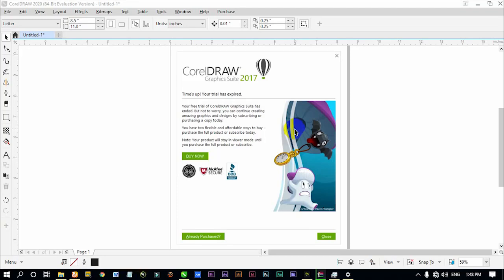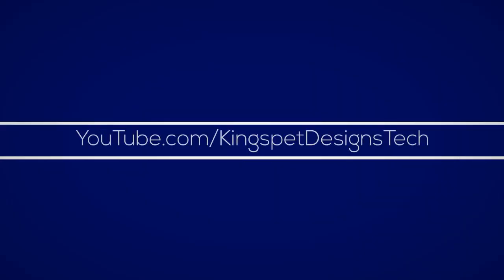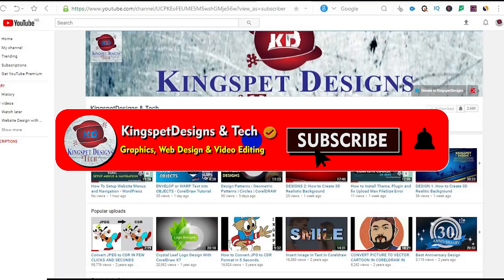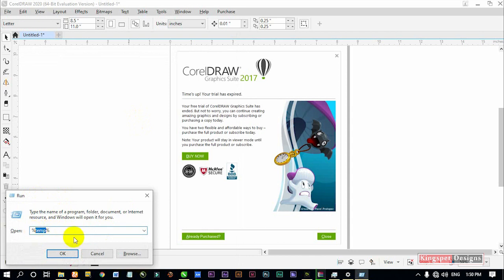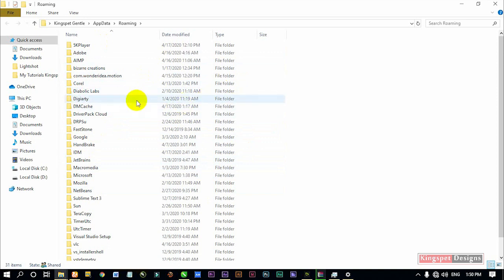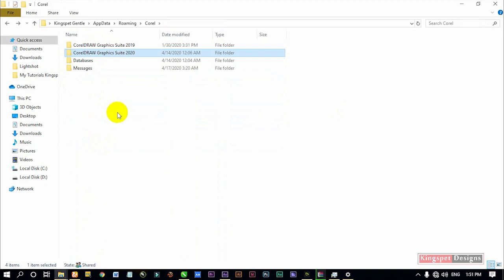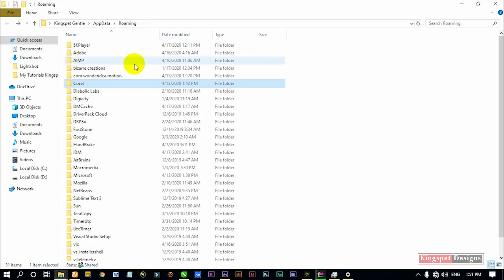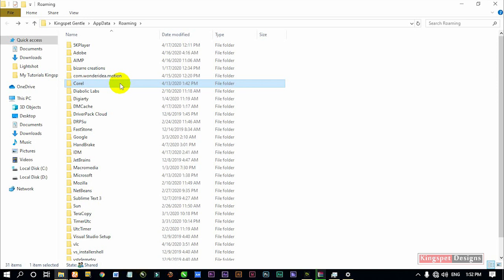How to Fix Any CorelDRAW or Any Software Can't Open Error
By : KingspetDesigns